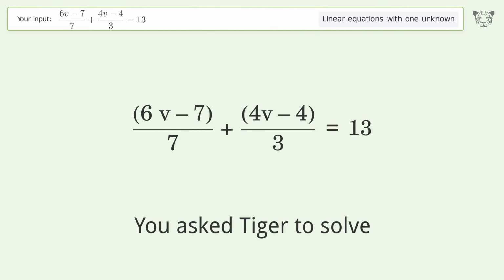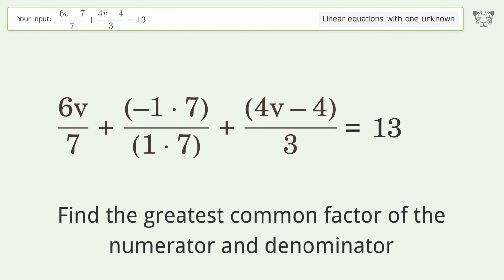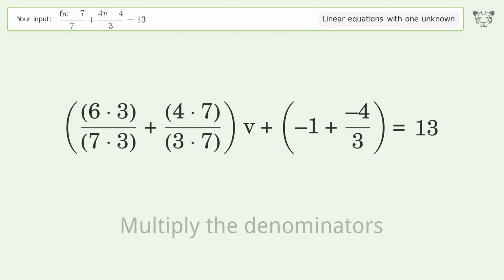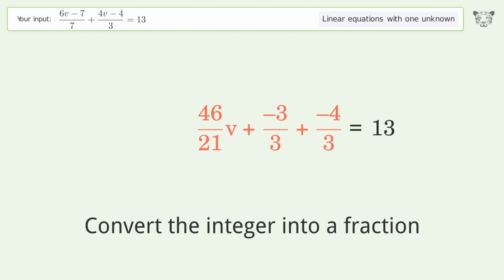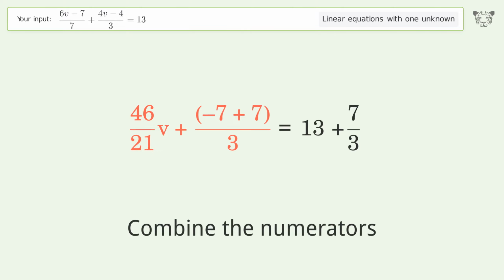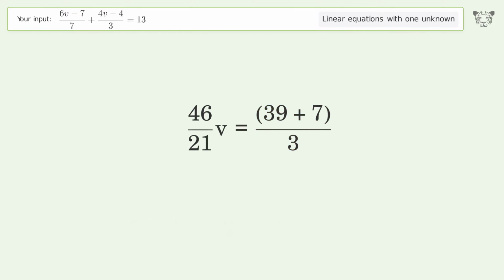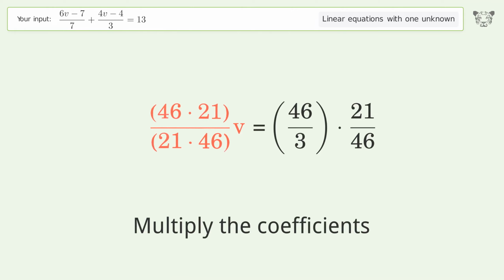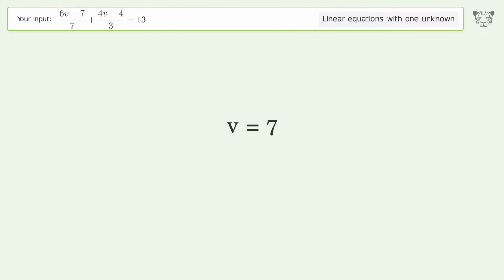Linear equation with one unknown: Solve (6v-7)/7+(4v-4)/3=13 step-by-step solution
Solving (6v-7)/7+(4v-4)/3=13 using the linear equation with one unknown solver

for a step-by-step and more tips and tricks for dealing with linear equations with one unknown.